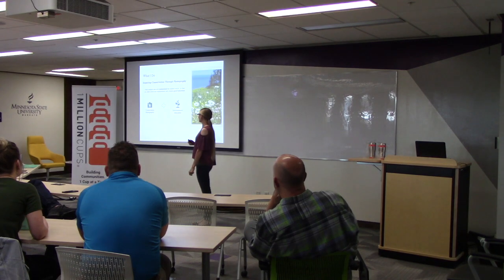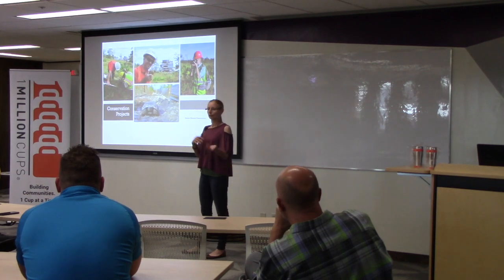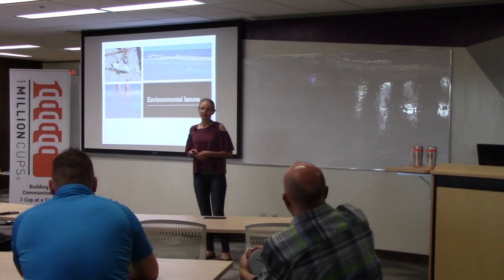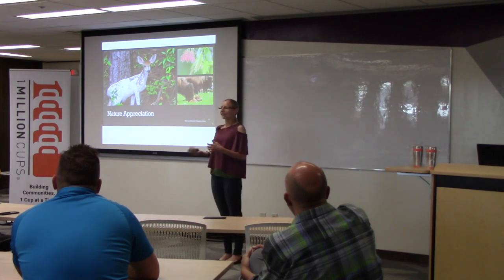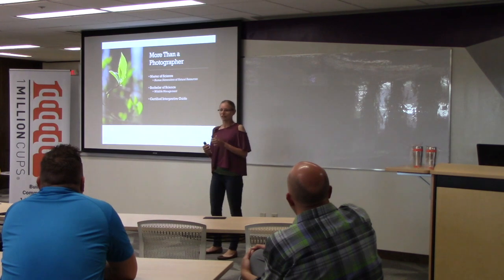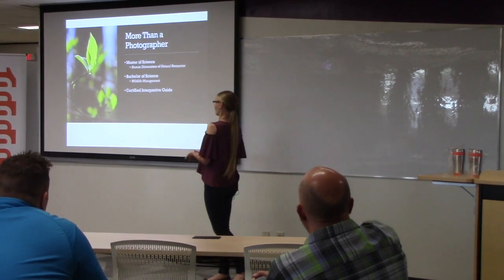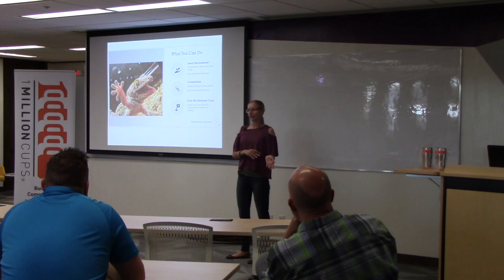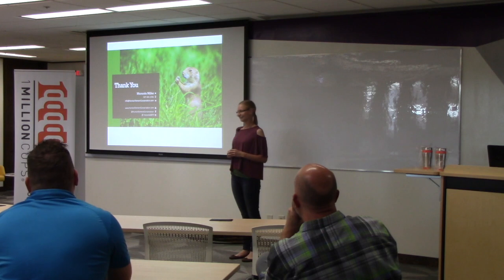1Million Cups- Human Element Conservation